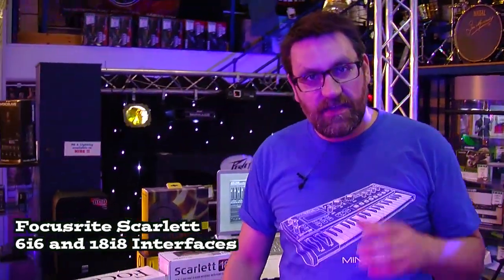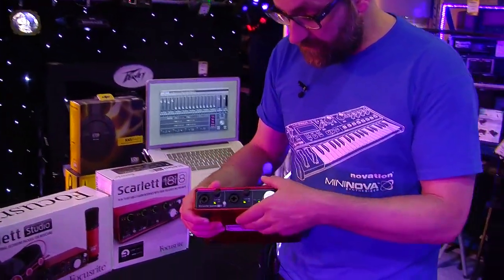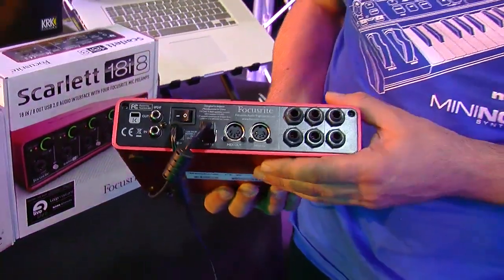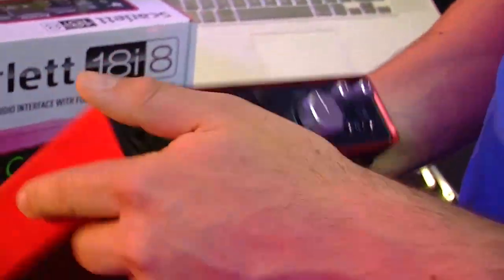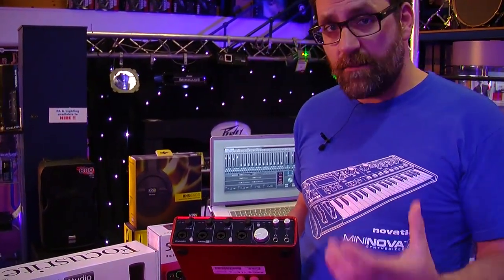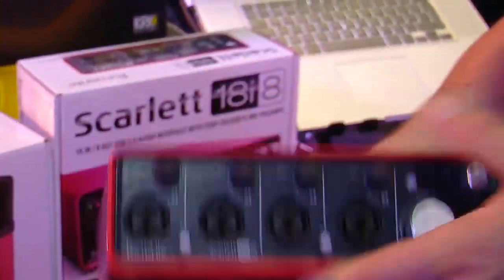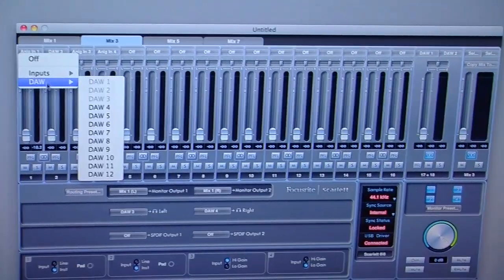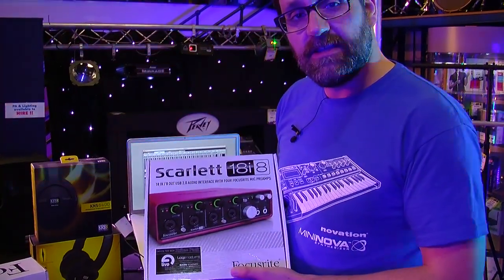Focusrite Scarlett 18i8 and 6i6 Demo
Chris from Focusrite runs us through the features of the new Scarlett 18i8 and 6i6 Audio/Midi usb interfaces. The Focusrite Scarlett 18i8 18-in/8-out interface extends the Scarlett range of USB 2.0 interfaces from Focusrite, each of which offers a series of high-quality inputs and outputs for different recording requirements. With four Focusrite mic pre-amps, the Scarlett 18i8 is designed for producers and recording artists or bands who require the ability to record a significant number of sources at the same time including multiple mics/instruments, with expansion capability enabling it to handle multiple studio recording requirements. Scarlett 18i8 works on Mac, PC and iPad (Apple Camera Connection Kit required for iPad).

At the heart of 18i8 is a set of four Focusrite mic preamps with up to 60dB gain, designed specifically for Focusrite's computer audio interfaces. The first two offer Mic/Line/Instrument on universal XLR/TRS connectors while 3 and 4 offer Mic/Line capability on universal XLRs -- all four on the front panel with pads and 48V phantom power. Four more line inputs are provided on TRS (jack) connectors. An ADAT optical digital connector provides eight additional digital inputs that can also be used with external mic preamps like Focusrite's OctoPre Mk II to increase the number of mic inputs the 18i8 can handle to 12. A stereo S/PDIF coaxial input is also included for this wishing to keep the signal path purely digital.

On the output side, there are two TRS (jack) monitor outputs, stereo S/PDIF coax, and two independent stereo headphone outputs, each with their own volume knob so that both the artist and the engineer can control their own personal monitoring. All analogue inputs and outputs have their own connectors, so no breakout cables are required, and all feature Focusrite precision 24-bit, 96kHz sampling A/D and D/A conversion to get the most accurate signal possible into and out of recording applications on Windows, Mac and now iOS apps ...

The Focusrite Scarlett 18i8 is housed in a compact red unibody metal case to withstand the rigours of the road. Input level controls feature signal halos -- LED rings around the level control that give a simple and immediate go/no-go level indication - green means there is a recordable signal while red indicates overload. A large main monitor knob with mute button means that main monitor level adjustment is always at your fingertips. Included in the package is the Scarlett MixControl low-latency DSP-based software mixer and router, with intuitive one-click presets and a latency of under 1.4 ms. You'll also find the Scarlett plug-in suite for VST, AU and RTAS, offering EQ, gate, compression and reverb, plus Ableton Live Lite, the Novation Bass Station soft synth and a Loopmasters sample pack.

Sorry about the bad camera audio on this video,guess who didn't hit the record button on the audio recorder. doh ;-(